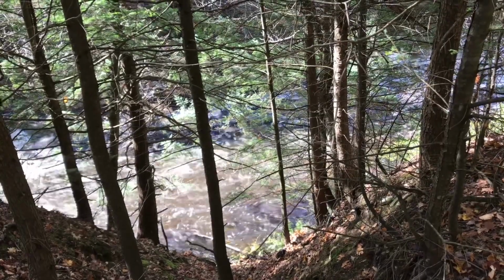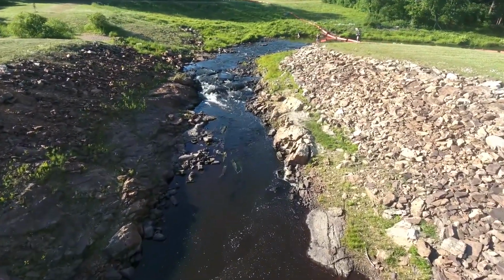Barre Falls Dam and Conant Brook Dam Intro